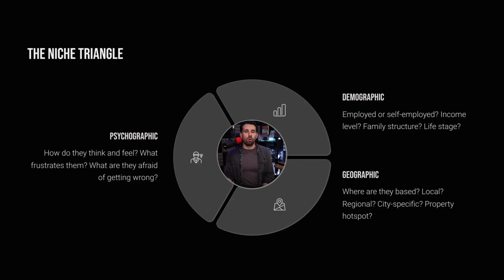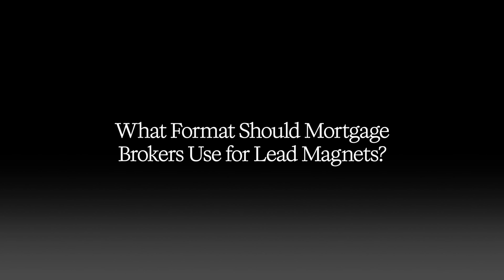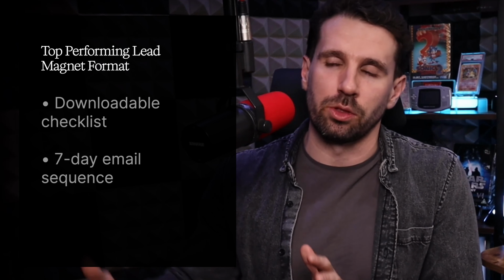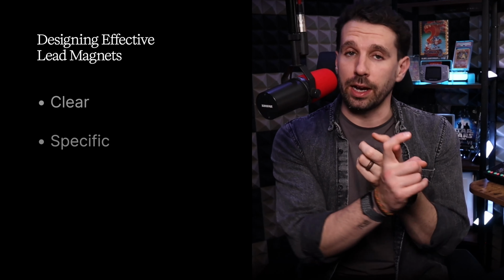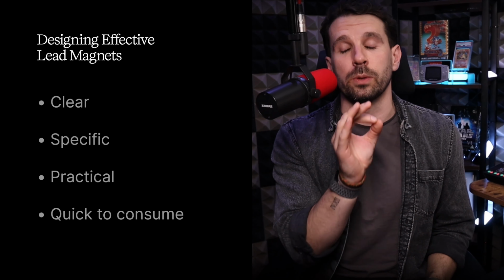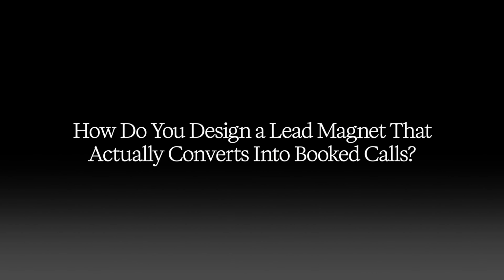Why MOST Mortgage Broker Lead Magnets FAIL and How to FIX It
How Mortgage Brokers Can Create High-Converting Lead Magnets That Attract Better Clients (Step-By-Step Breakdown)

Learn how to create a high-converting mortgage lead magnet that actually generates inbound enquiries. In this video, I break down why most mortgage broker lead magnets fail, how to choose the right topic, the formats that convert best, and how to design and promote your lead magnet so it consistently brings in qualified leads. Perfect for mortgage brokers who want predictable organic lead flow without relying on ads.

Chapters
00:00 What Makes an Effective Mortgage Lead Magnet for Brokers?
00:32 What Is a Mortgage Broker Lead Magnet and Why Does It Matter?
01:45 Why Does Specificity Improve Mortgage Lead Magnet Conversions?
02:43 How Do You Choose the Right Mortgage Lead Magnet Topic?
04:30 What Mortgage Lead Magnet Formats Work Best in 2025?
06:24 How Should You Design a Mortgage Lead Magnet for Maximum Conversion?
07:24 How Do You Promote Your Mortgage Lead Magnet Effectively?
08:40 What Should Mortgage Brokers Do After Someone Downloads Their Lead Magnet?
09:26 What Are the Next Steps for Creating Better Mortgage Lead Magnets?